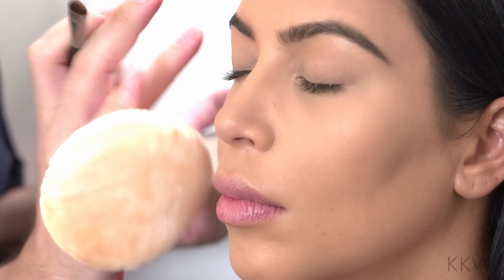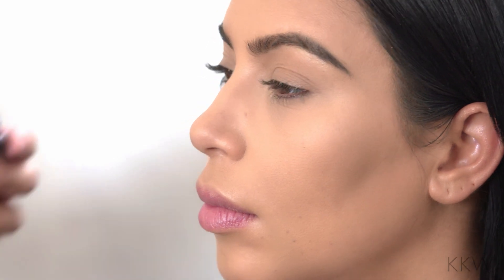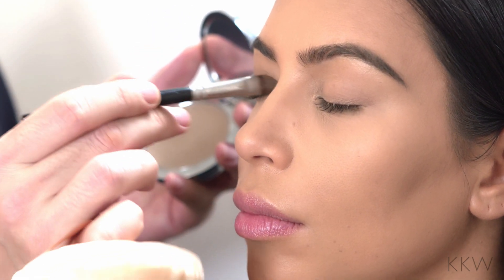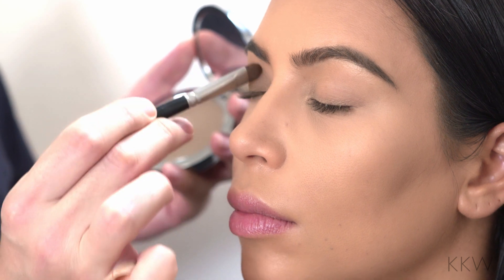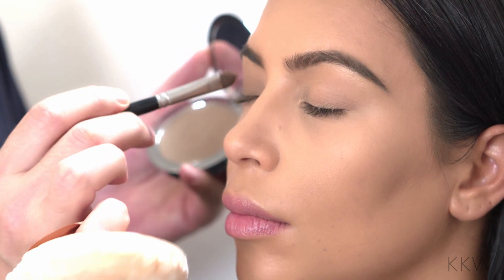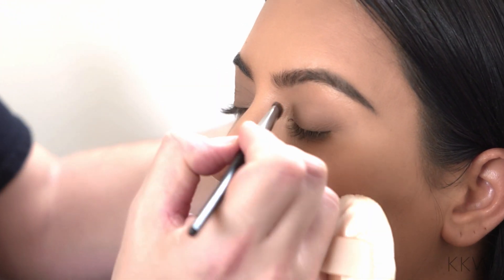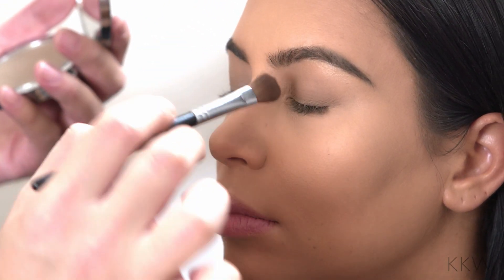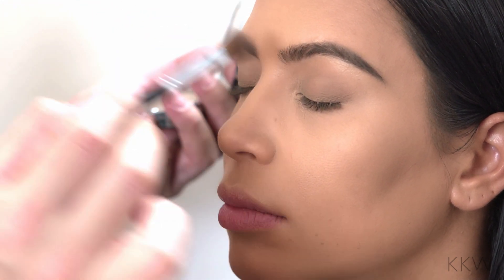THE LOOK: 5 Minute Glam